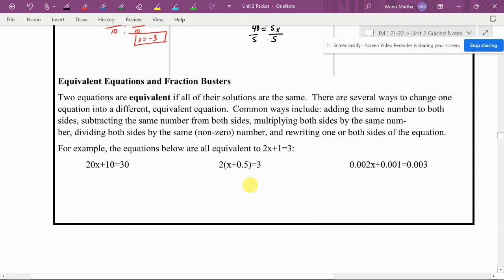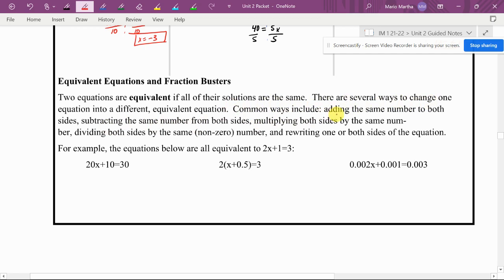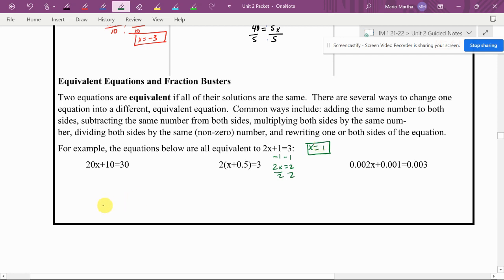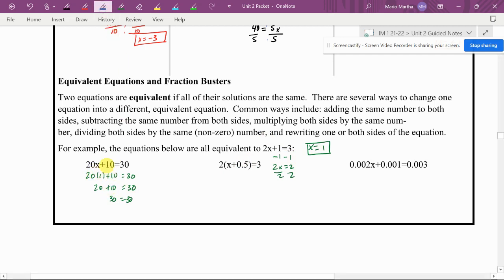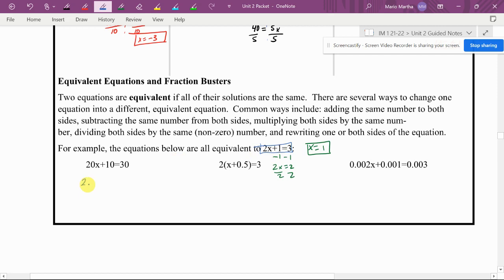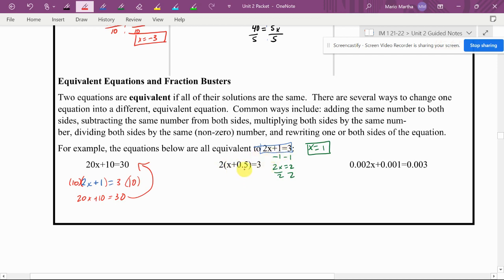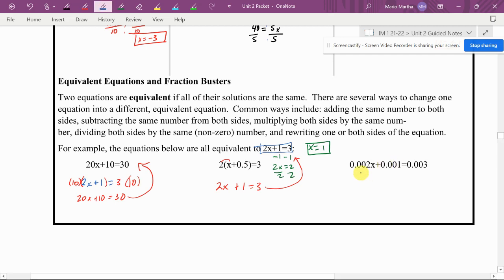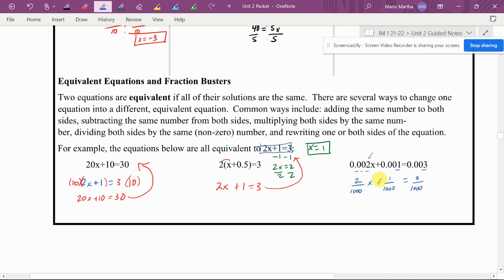26b - 2.1.3 Part 2